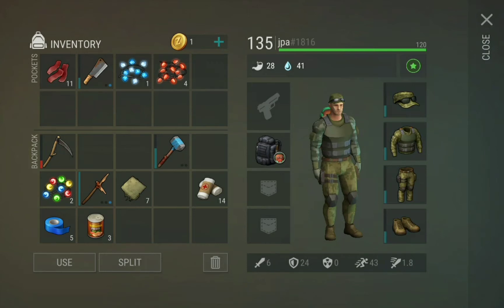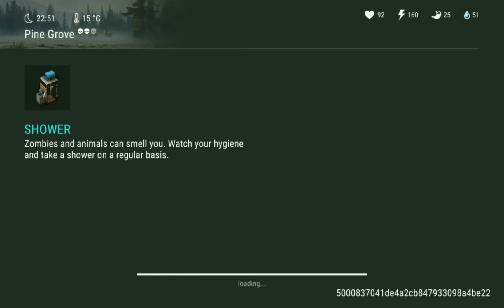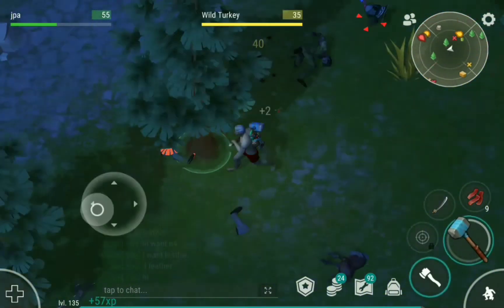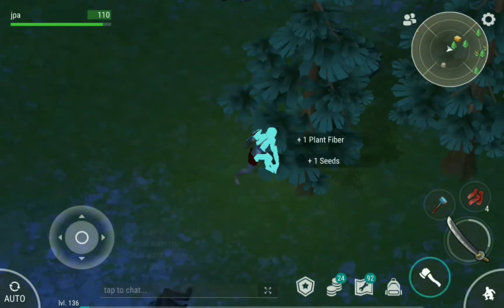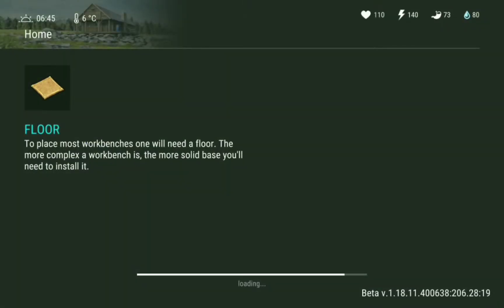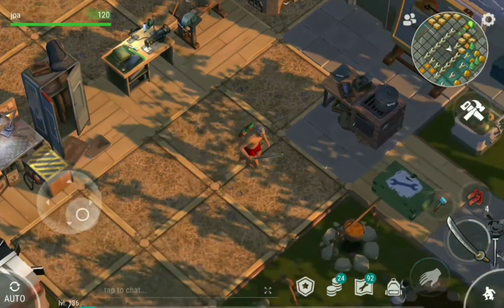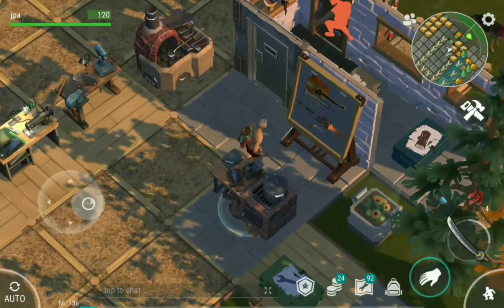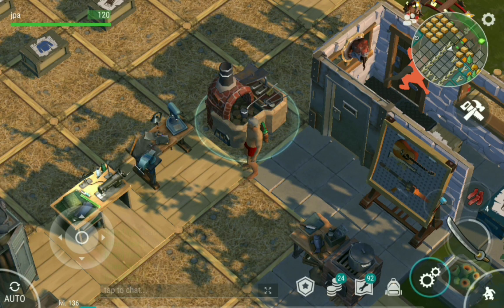most efficient way to get healing items in last day on earth survival